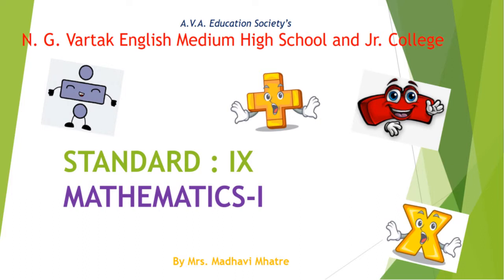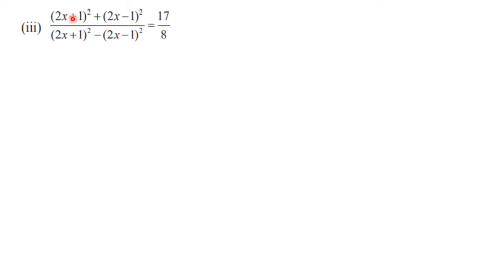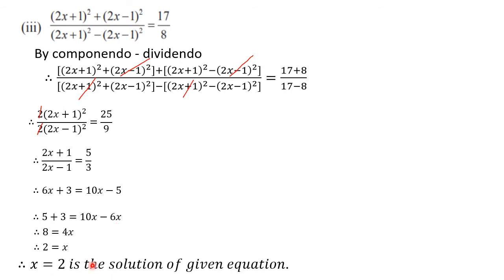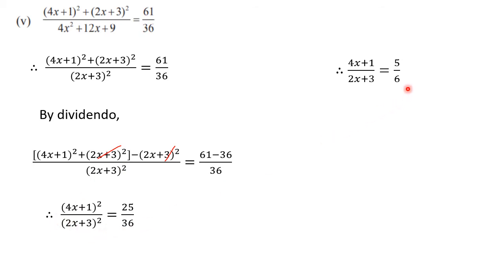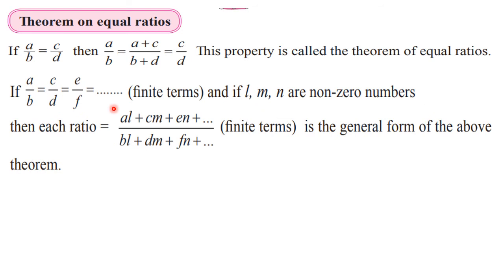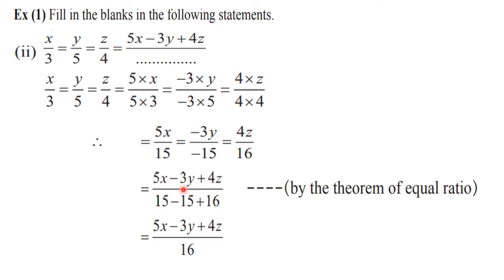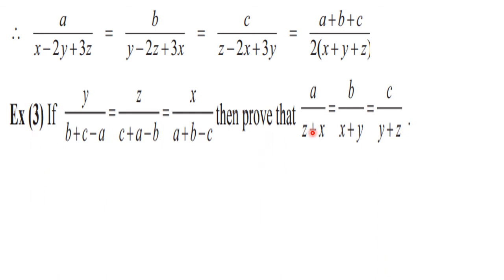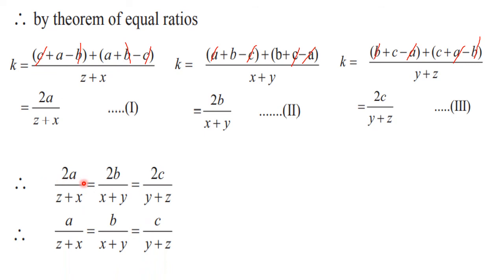IX_MATHS_1_CHAP_4_RATIO AND PROPORTION_PART_6